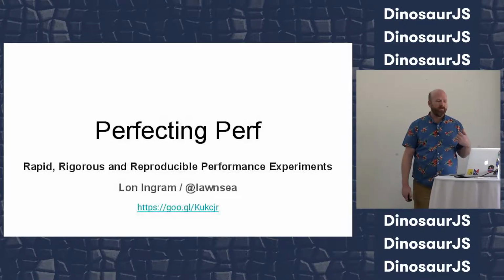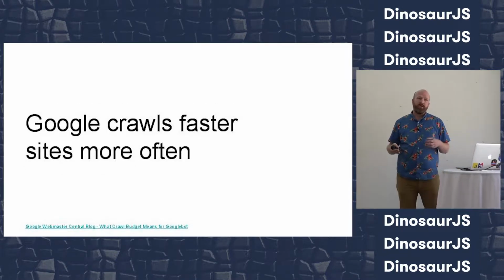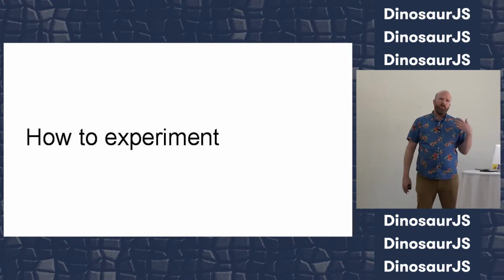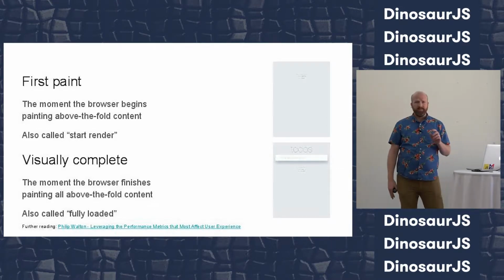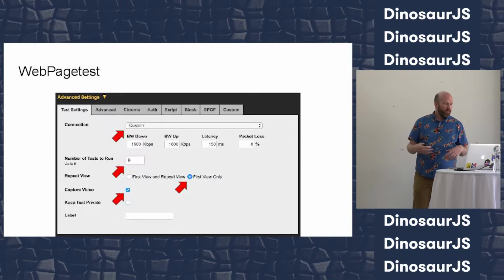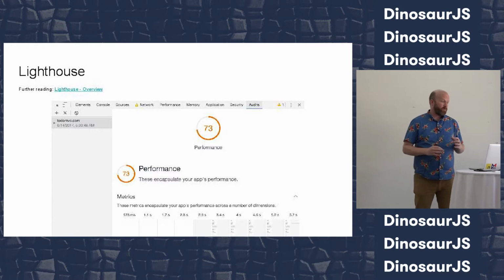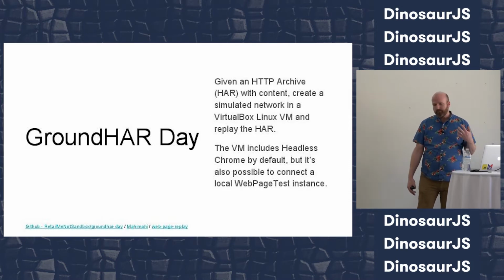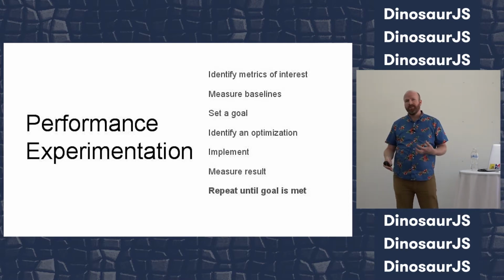DinosaurJS 2017: Perfecting Perf: Rapid, Rigorous and Reproducible Performance... by Lon Ingram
Perfecting Perf: Rapid, Rigorous and Reproducible Performance Experiments by Lon Ingram

With the rise of the mobile web, speed has become crucial to success. Users won't wait around for slow-loading pages and search engines are now punishing sluggish sites. There's a wealth of ideas out there for cranking up performance, but how do you know where to start? What if you work for days to ship an optimization that doesn't really pay off? In this talk, you'll learn how to experiment and fail fast. You'll find out how to quickly and rigorously assess your optimization ideas with open source tools, and how to share your results so that others can replicate your findings.